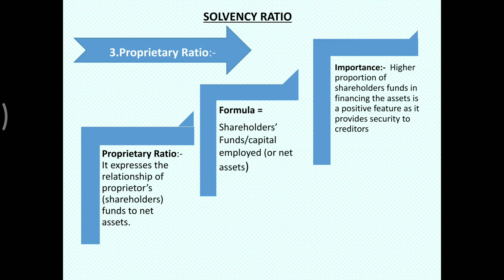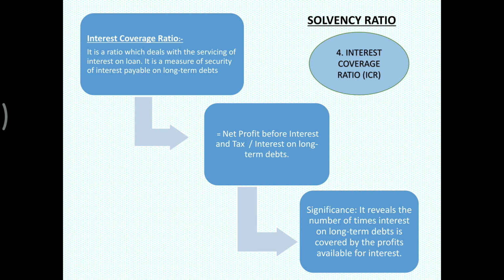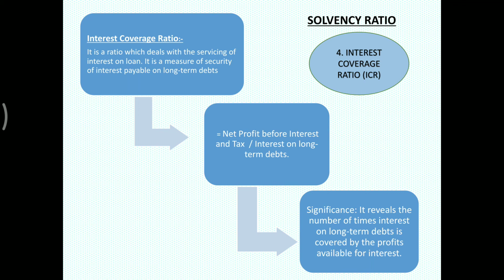RATIO ANALYSIS_5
Solvency Ratio 2